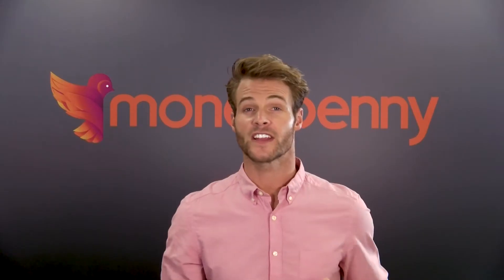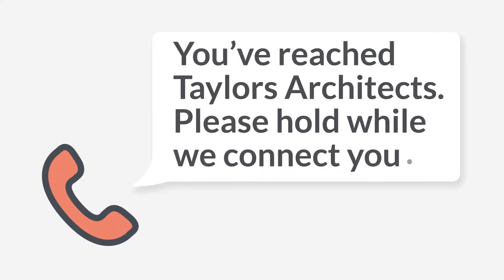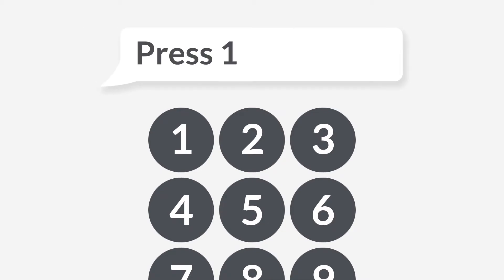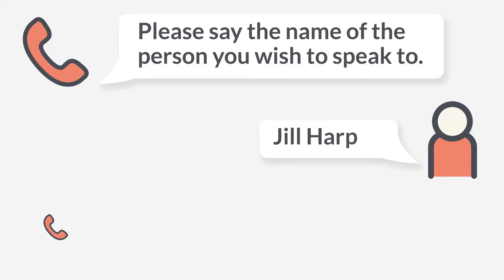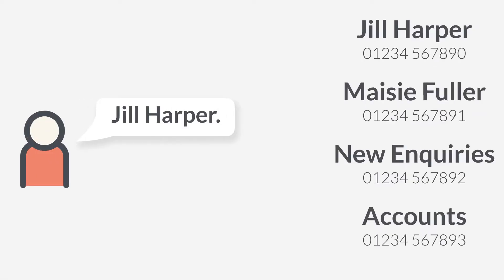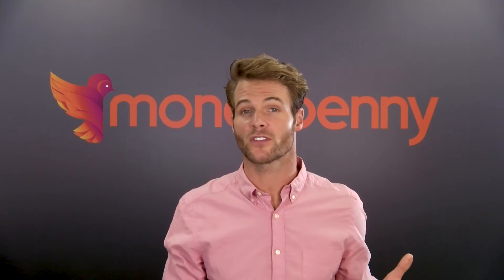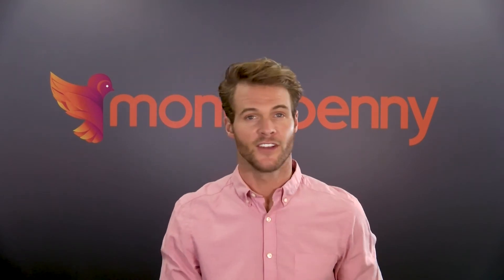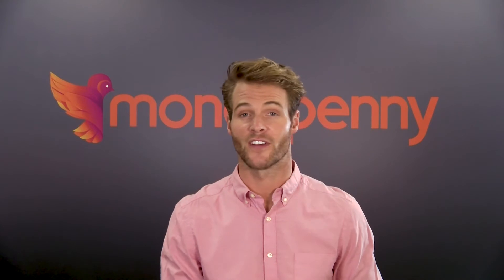Digital receptionists for Pocket Phone System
Pocket Phone System offers up to three digital receptionist options to suit all of your business needs. But what is a digital receptionist?

Your business calls, in the cloud, on your mobile.
A stunning first impression for your callers.